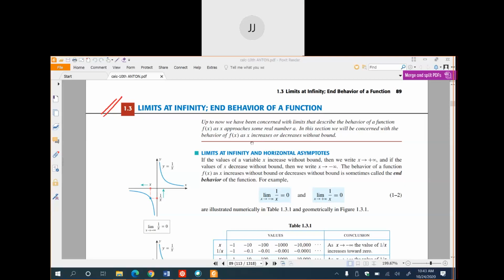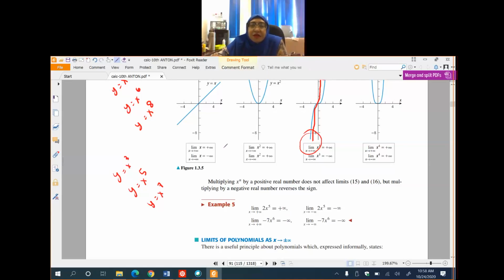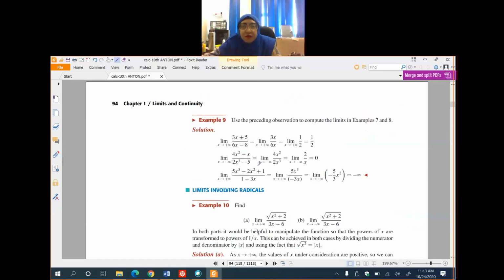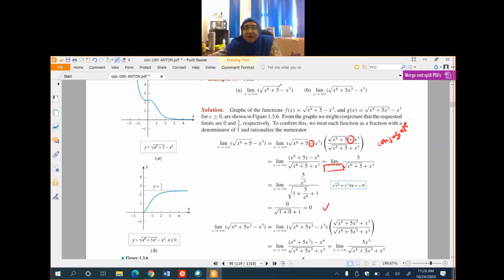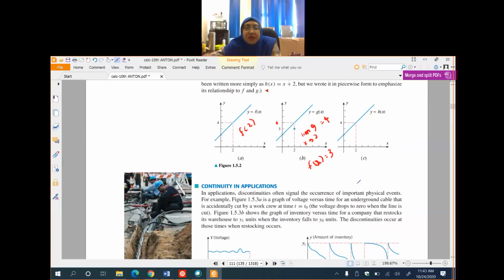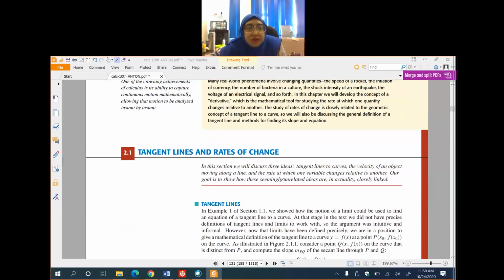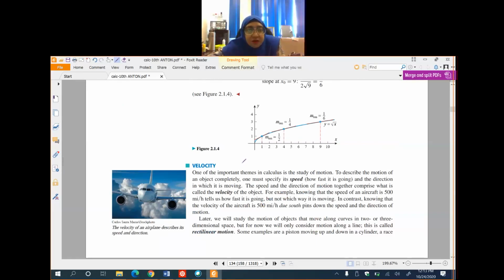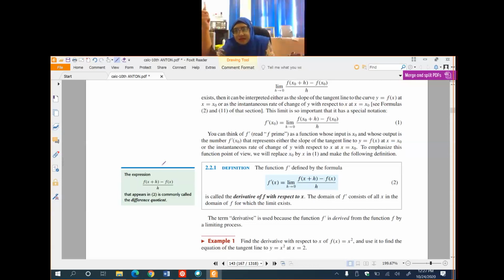CALCULUS 1: Limit, tangent lines & rate of changes